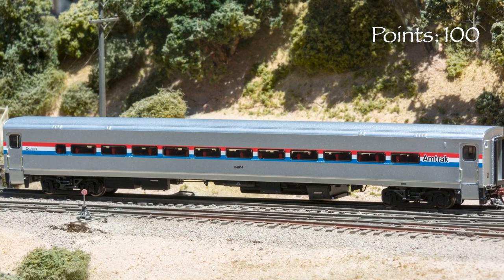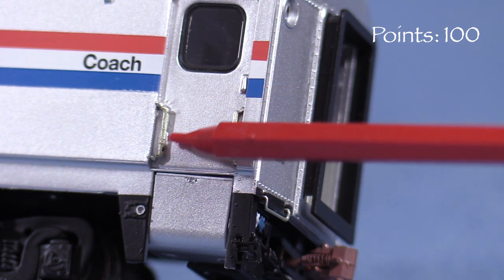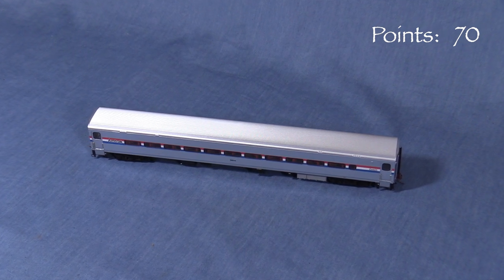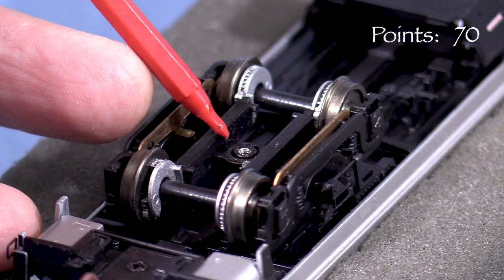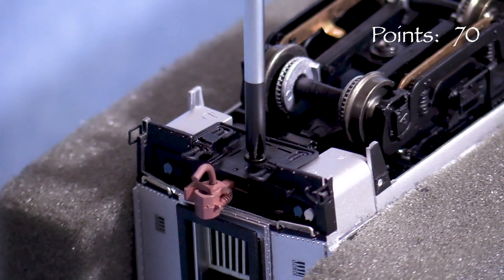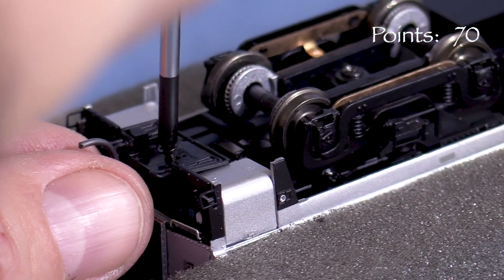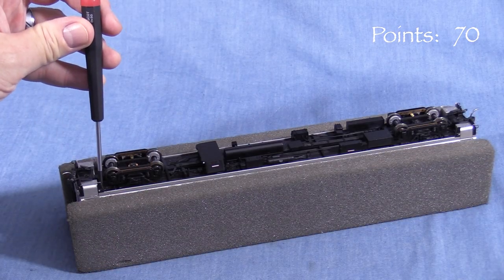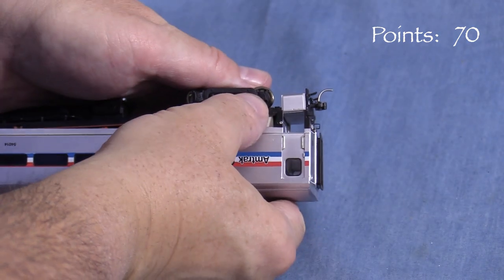Product Review HO Rapido Horizon Coach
In this review, Dan takes a look at the new Amtrak Horizon coach from Rapido Trains.

Amtrak Horizon cars were built by Bombardier and entered service in 1989.  The design was based on earlier Comet cars built by Pullman-Standard.

The cars came in two types, coach and dinette.  Amtrak ordered a total of 104 cars, 86 of those coaches.

These cars were used in the Chicago area, and a few Horizon cars were used for a time on California’s Capitol Corridor before they were replaced by double-deck California Cars in the 1990s.

Many remain in service today.

Rapido offers the car in two different versions of Amtrak's Phase III scheme, with narrow or wide red, white, & blue stripes.  Dan's coach has the narrower stripes.

This highly detailed model has lighting and a complete interior.  The lighting should work on DC or DCC track power.

As usual, Dan evaluates the model's packaging, prototype accuracy, paint & detail, and how well it operates and conforms to applicable standards.

There's also a RIP Track segment where Dan talks about some of the issues found with the model, and shows how to open up the car.  The interior seats look like they should be able to accommodate seated passenger figures.

If you're a fan of Amtrak or passenger trains in general, be sure to check out this review!